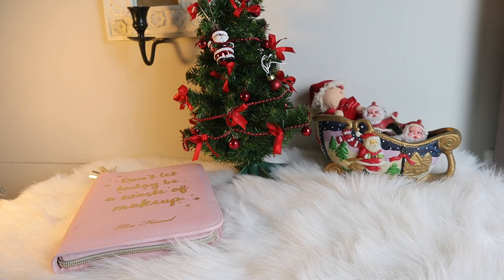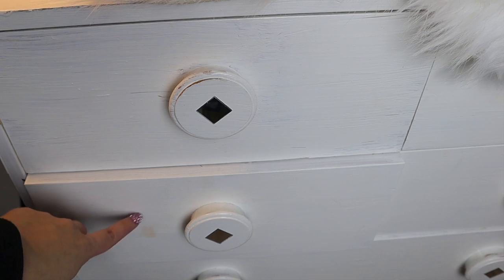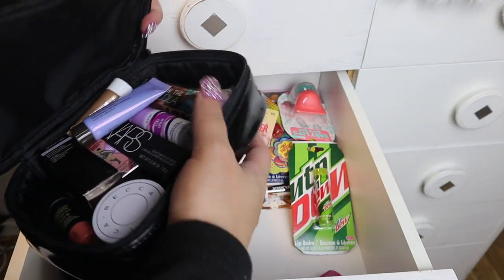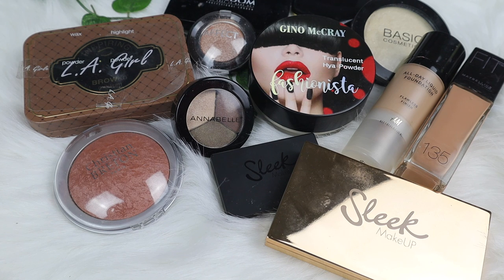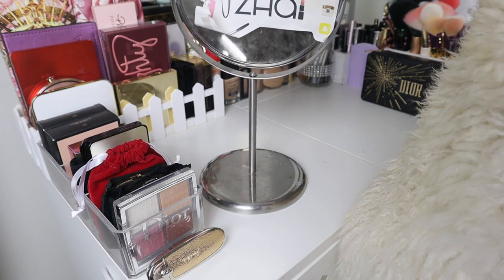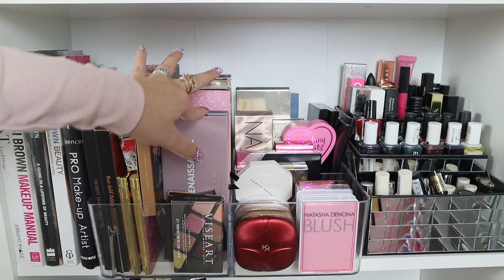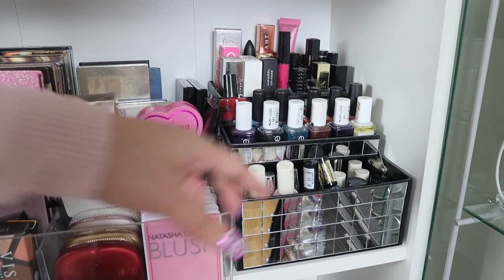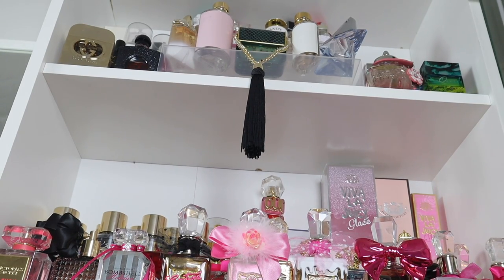🎄VlogmasDay14: Part1- My Entire Makeup Collection & Storage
✨Watch in "HD" 𝘾𝙝𝙚𝙘𝙠𝙤𝙪𝙩 𝙢𝙮 𝘽𝙡𝙤𝙜 TheFierceArtist.com (IG: @𝐭𝐡𝐞𝐅𝐢𝐞𝐫𝐜𝐞𝐀𝐫𝐭𝐢𝐬𝐭)

💋Hey Fierce Loves, for Vlogmas Day14:  I am sharing my Entire MakeupCollection & Storage.

2020 Filming Tools:
•Canon m50 (White)
•Nikon1 (Pink)
•iPhone 11 Pro Max & iPhone12ProMax

🧝🏻‍♀️ 𝕩𝕠𝕩𝕠,
👗 ᡶꫝꫀ ᠻỉꫀꪹᨶꫀ ꪖꪹᡶỉకᡶ 🇸🇪